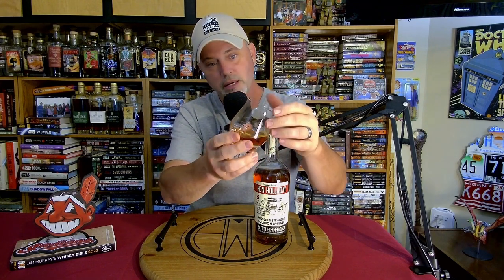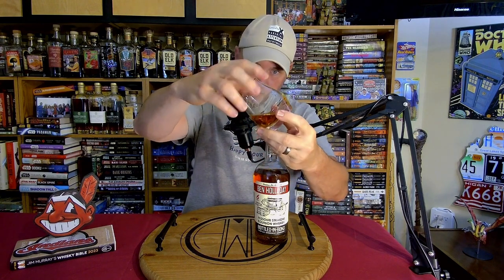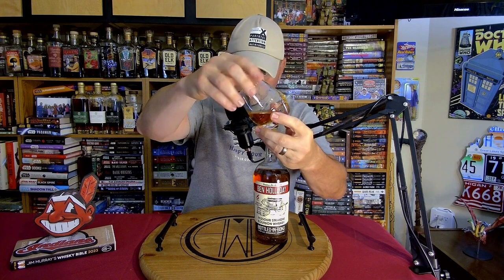SHORT & SWEET - BEN HOLLADAY BOTTLED in BOND MISSOURI BOURBON WHISKEY (100 Proof) REVIEW...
Proof: 100     Age: 6 Years      Mashbill: Undisclosed      MSRP: $60

NOSE: Dark caramel / Leather / Cinnamon / Baking spice/ Touch of grain / Spice-heavy

PALATE: Thick mouthful / Spice / Dry tannic oak / Fig / Walnut Cinnamon / Dr. Pepper-like aftertaste